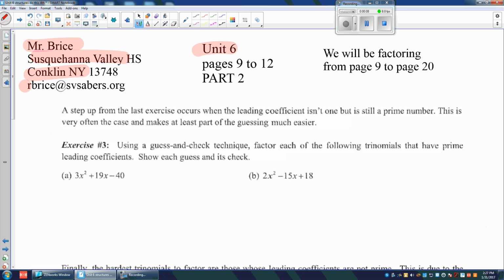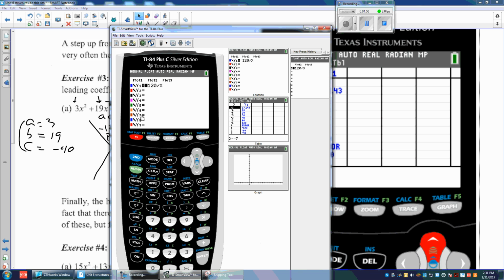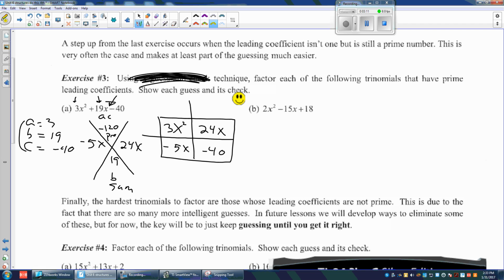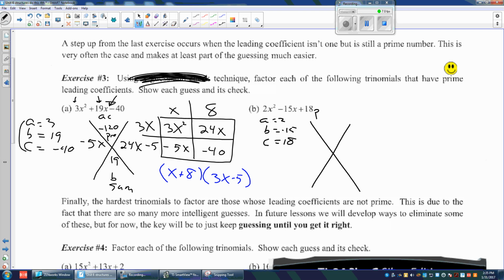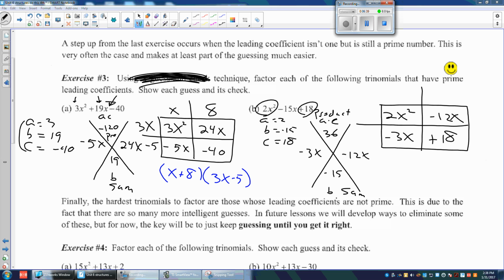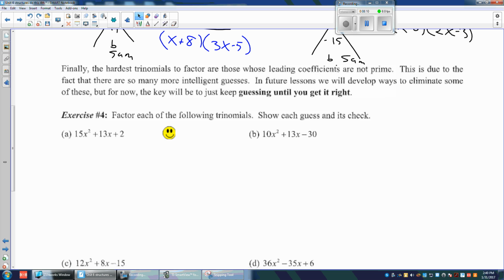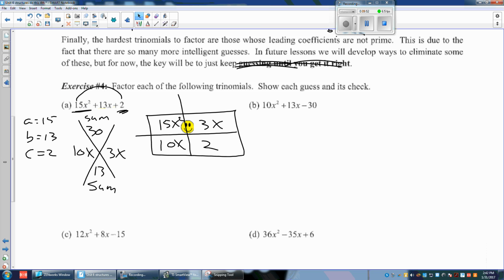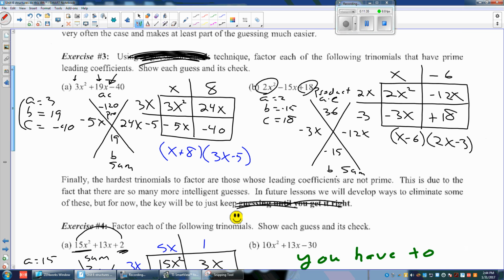Structures Unit 6 lesson 3 page 9 to 12 part 2 factoring using x box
Structures Unit 6 lesson 3 page 9 to 12 part 2 factoring using x box. More guided practice.